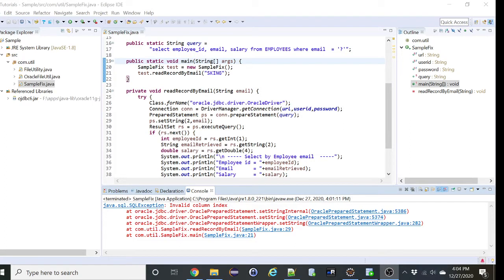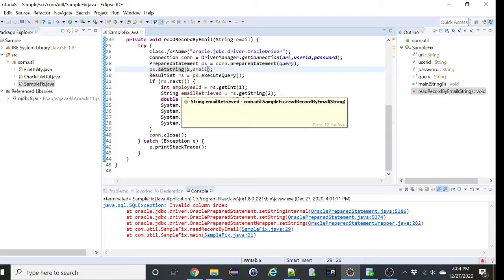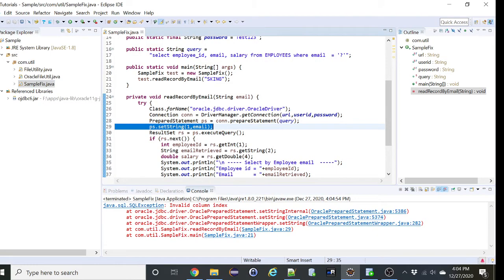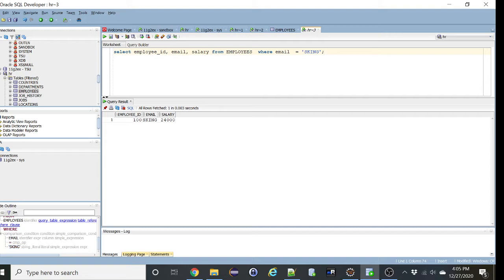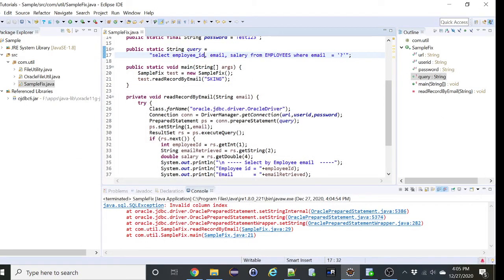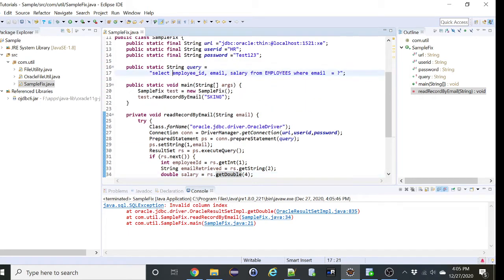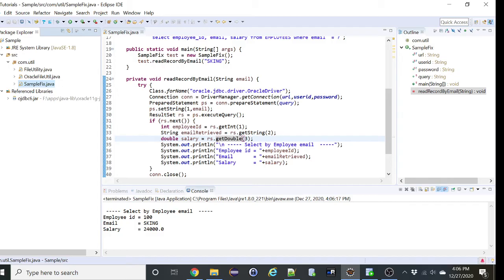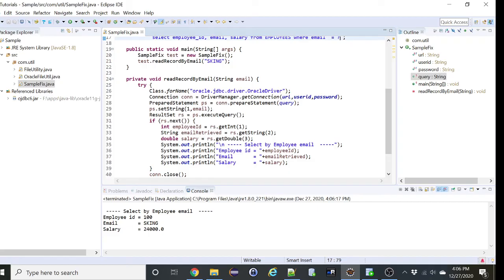Fix - to java.sql.SQLException Invalid column index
Fix -  java.sql.SQLException: Invalid column index